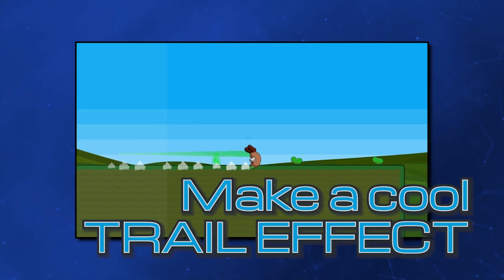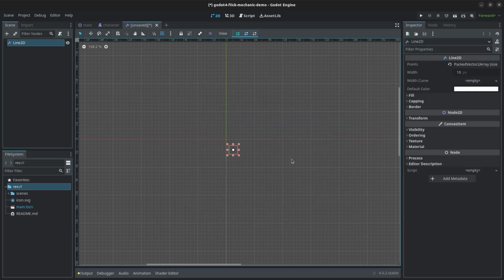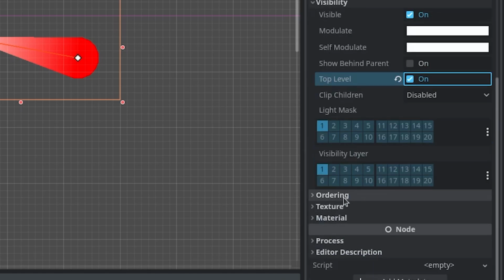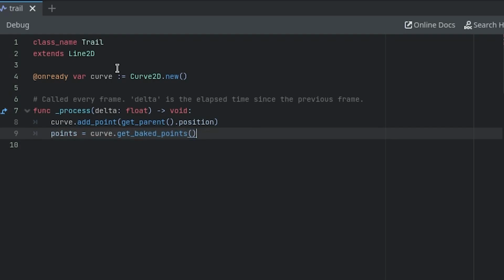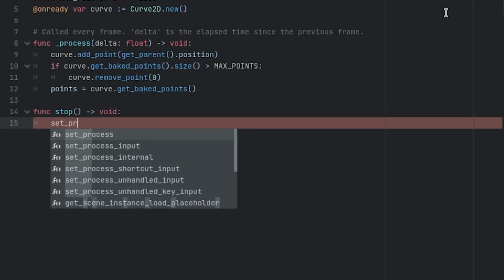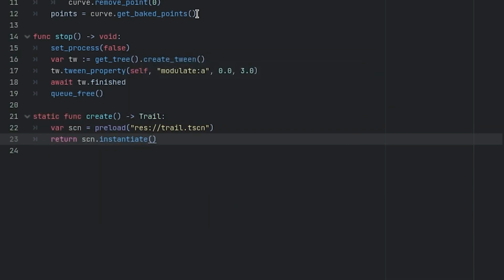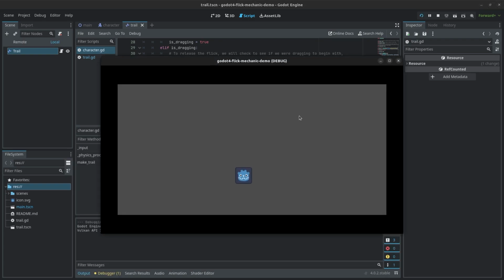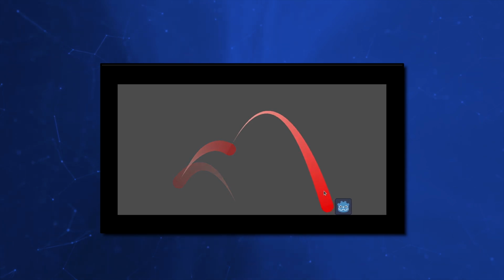2D Trail Effects in Godot Made EASY!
Here’s an easy way to implement a trail effect in your Godot 4 game to show movement!

Implemented in Godot version 4.0.2.stable
Video Chapters:
- Intro: 00:00
- Thought Process: 00:08
- Creating the Line Trail: 00:27
- Instancing the Line Trail: 03:10
Video sources available upon request